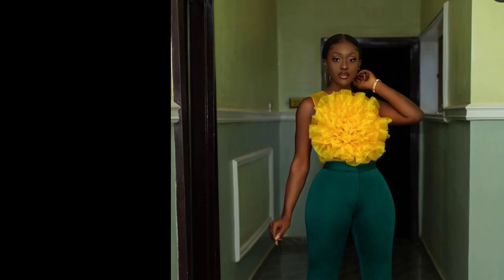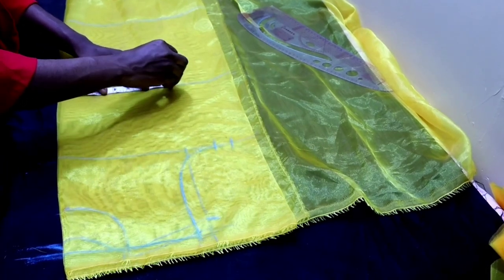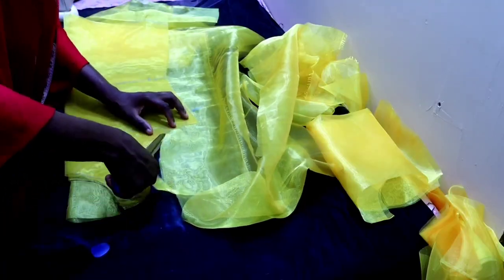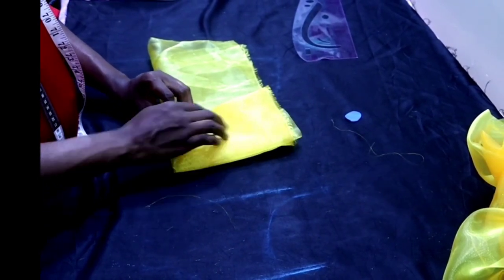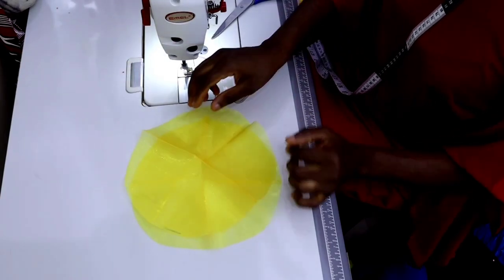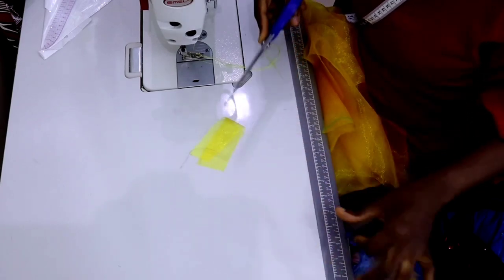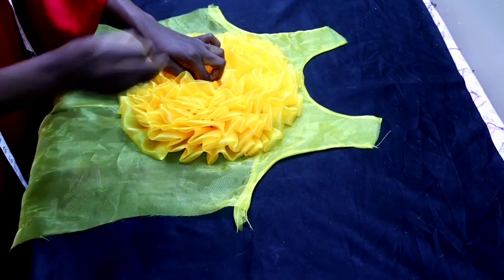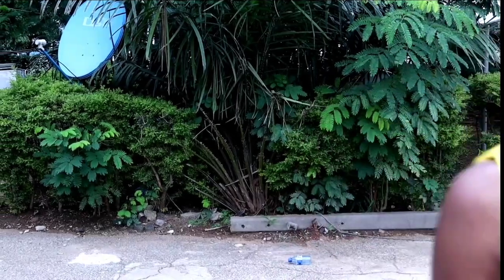How to make a Rose flower Top with organza fabric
in today's tutorial you will be learning how to make rose and how to attach it to a top to create a beautiful trading organza top design